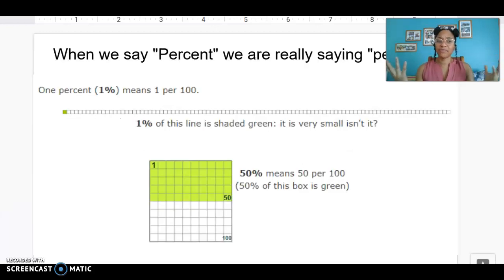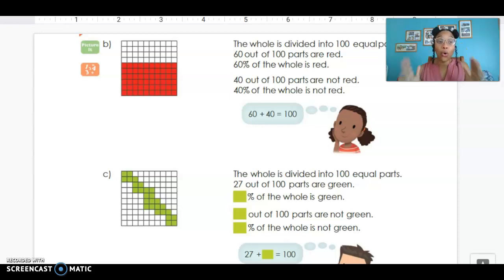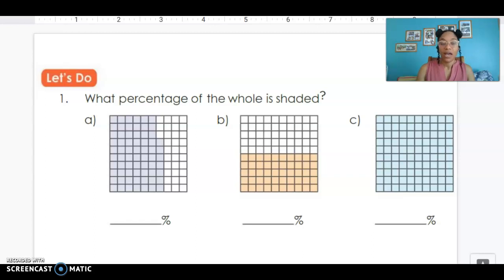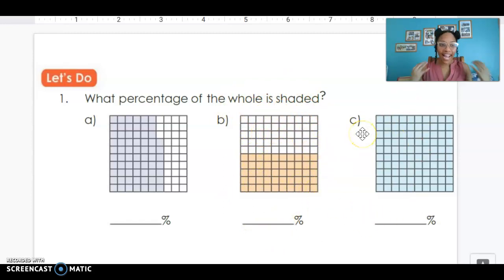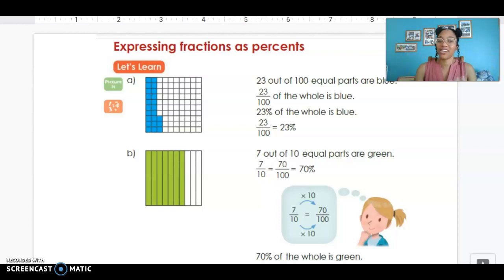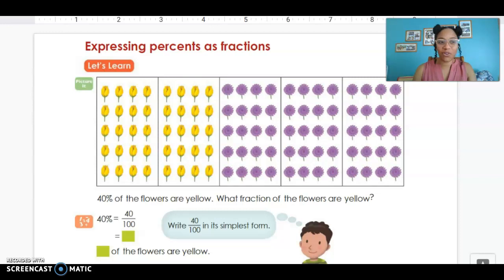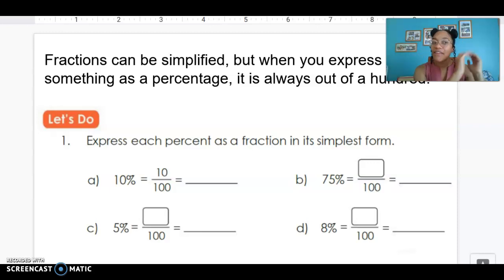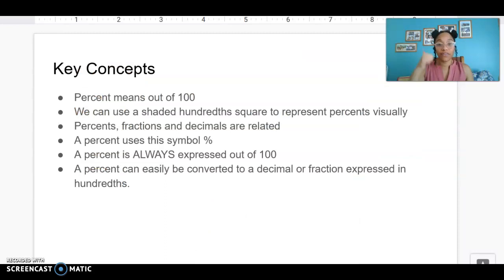Percentages - Introduction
In this video, you will learn the basics of percentages. You will learn what they are, what percent means, how to visualize percents and you will briefly conenct perccents, decimals and fractions.